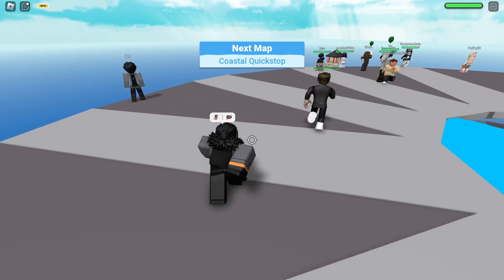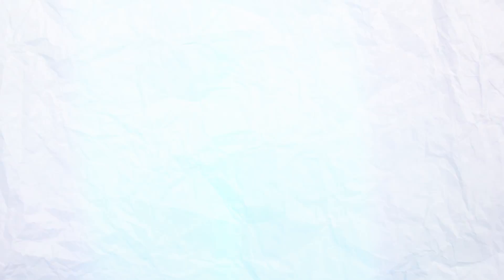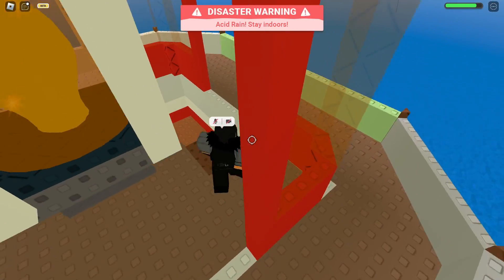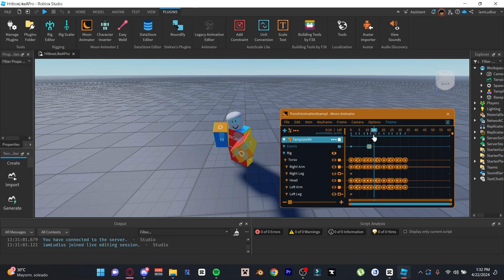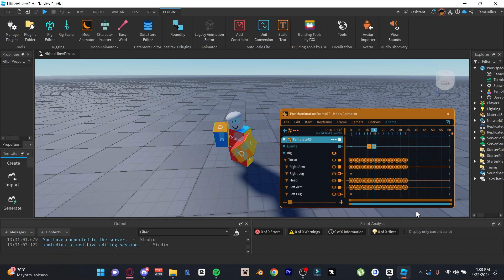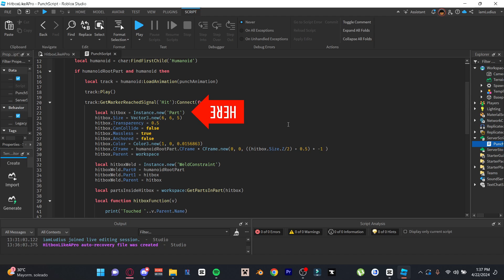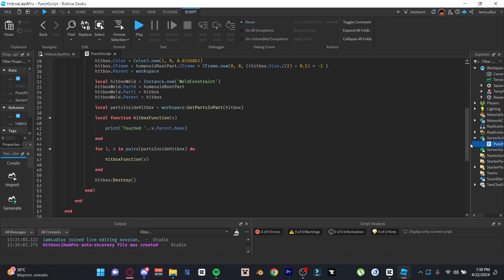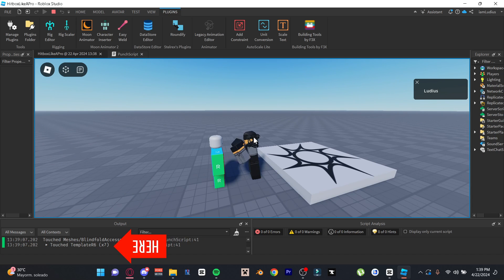How To HITBOX Like A PRO | Roblox Studio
In this video I tell you what's the best way to do hitboxes in robloxstudio . Good luck with you roblox games.

Keep leveling up bro, be safe, and I'll see you when I see you, peace.